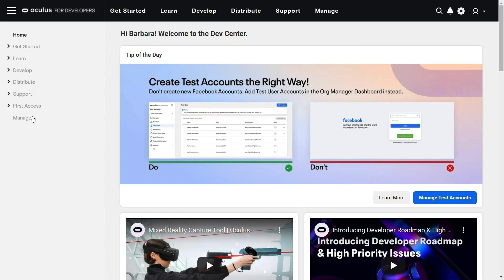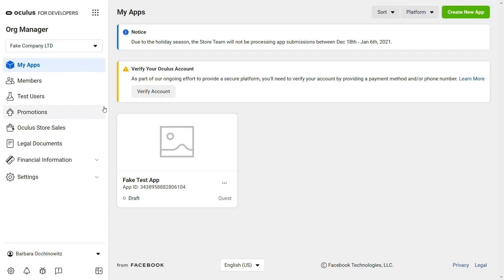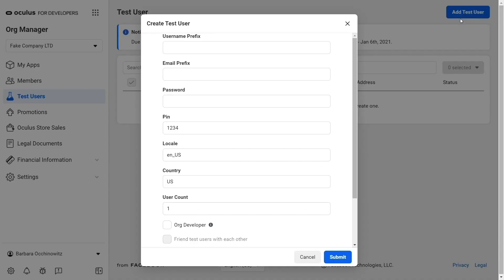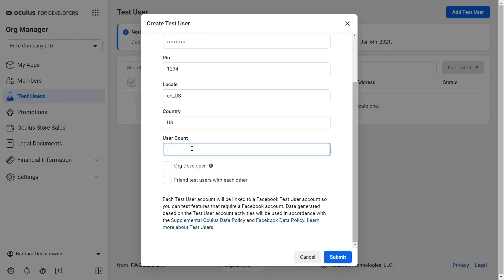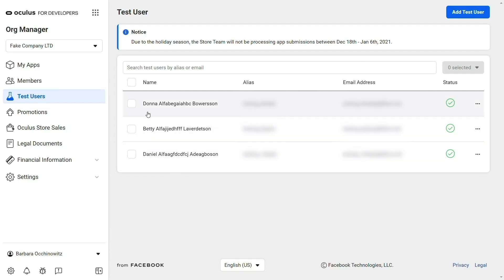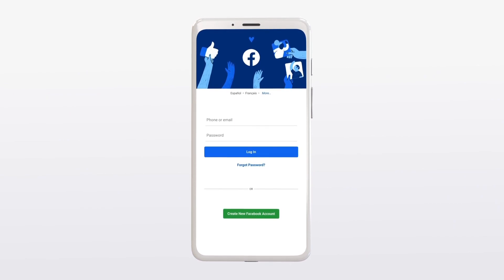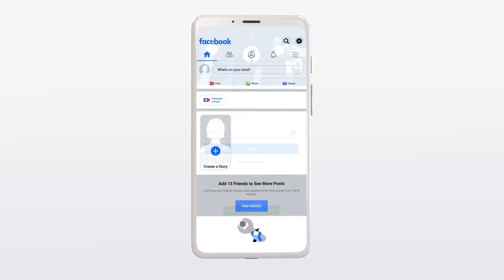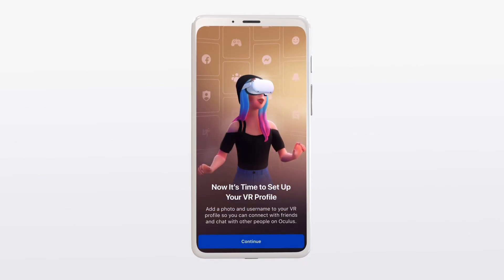Test User Accounts | Oculus For Developers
Oculus Product Manager Clorama Dorvilias shares your account options for developing on Oculus, including generating Test User Accounts.

Instructions for Creating Test User Accounts

- If you’re logged into your headset with a personal account, you’ll need to Factory reset your device to switch accounts
- Soon, you'll have more options for multiple accounts on the same headset with Multi-user support and App Sharing

To use a Test Account as a Developer, without merging a FB Account:
1.
2. Open your Org Manager by selecting ‘Manage’ on the side nav.
3. On Org Manager Menu, select “Test Users”.
4. Click on ‘Add Users’ and fill out the form with your desired test account info. Check the box “Org Developer”. This ensures that the test acct created is associated with you as a user. Hit Submit when done.
5. Log onto the Facebook Mobile app with your test account.
6. Log onto the Oculus Mobile app with the same test account and complete the setup flow.
7. To view your entitlements, add your test account to the release channel.

Timestamps:
0:00 - Introduction
0:17 - Video Summary
0:45 - Test User Accounts
1:15 - How do you create a Test User Account?
2:00 - Signing into the Facebook and Oculus Mobile Apps
2:16 - Merging your Oculus Develope Account with your Personal Facebook Account
2:38 - Continue with unmerged Oculus Developer Account
2:55 - Additional Resources and Reminders
3:24 - Reaching out to Oculus Developer Support